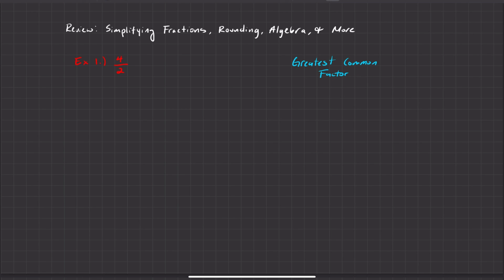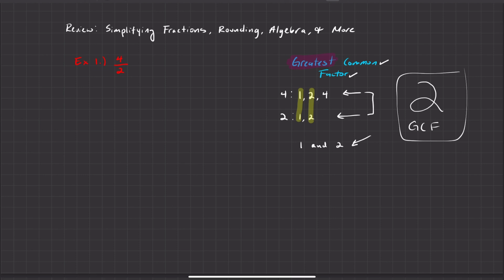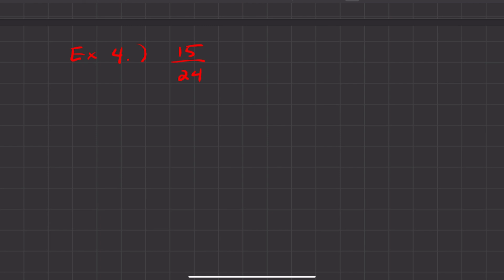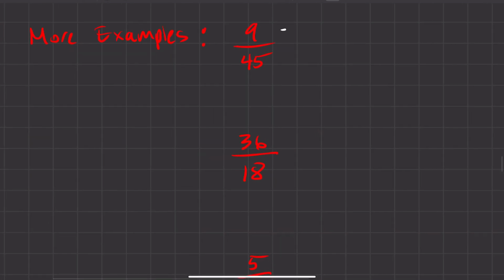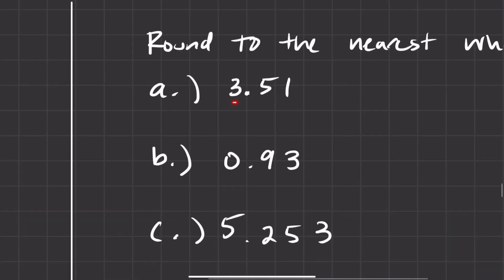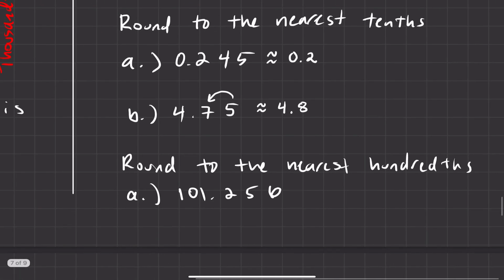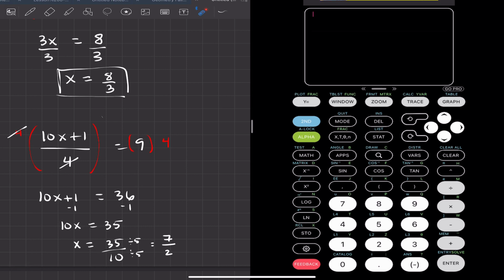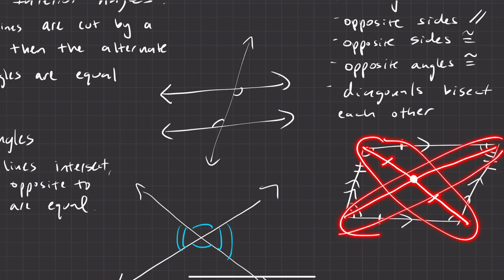Lesson 7-0 Notes: Simplifying Fractions, Rounding, Algebra, & Some Review